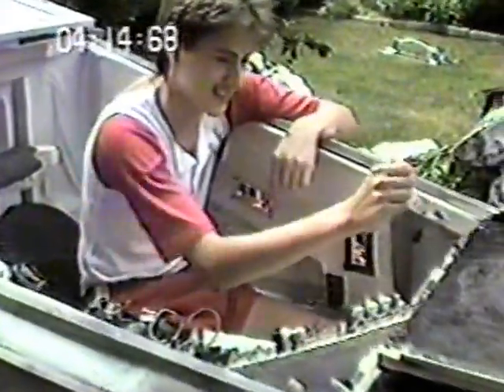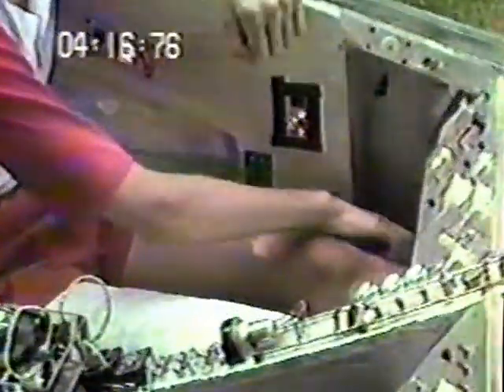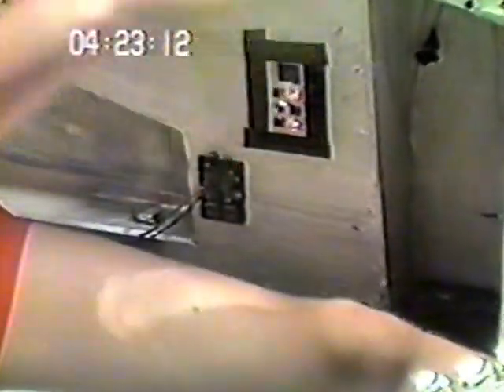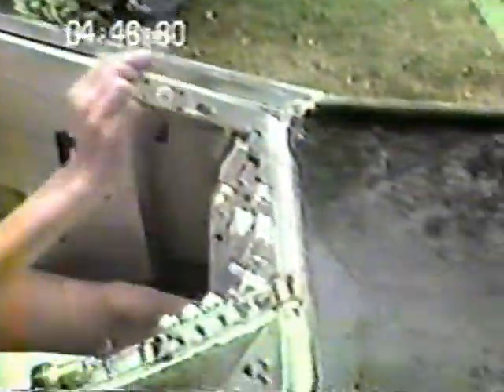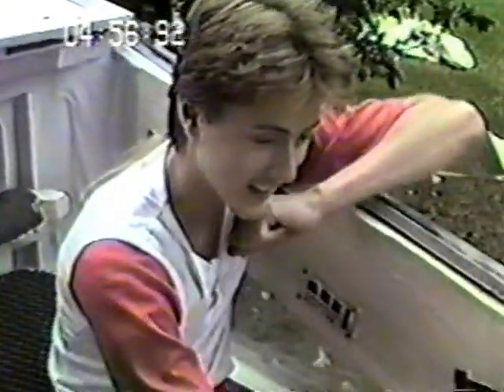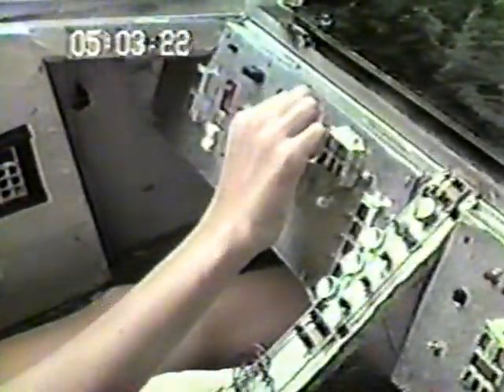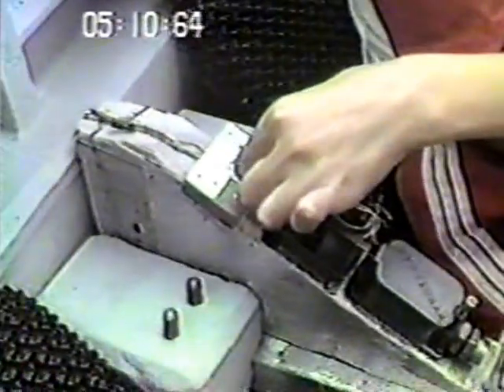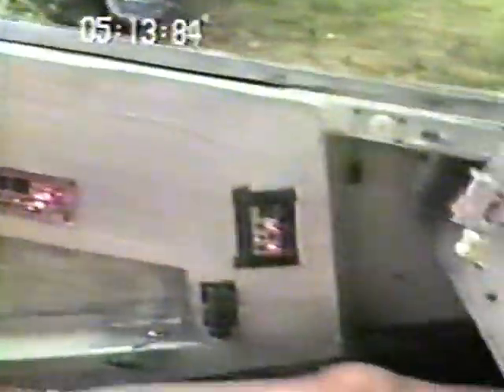MECCAVISIONINC. - Making of "Stranger than Fiction"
Steve Galler directs the short film "Stranger than Fiction". This is the space ship built for the movie. It was included in the first version of the film, but had to be cut from the final film due to seasonal issues. One of many "making of" clips from this nationally broadcast independent production.